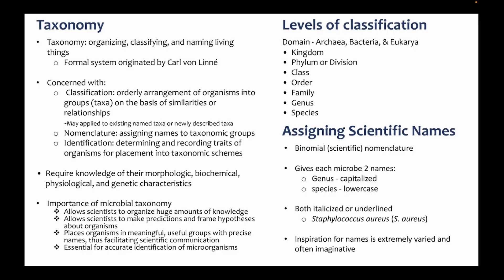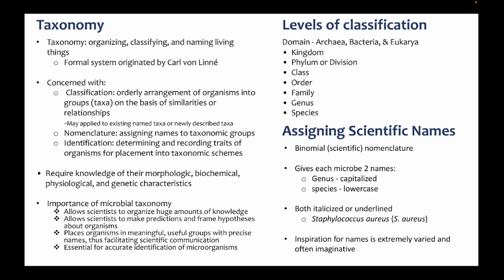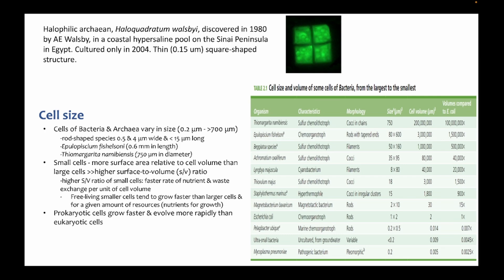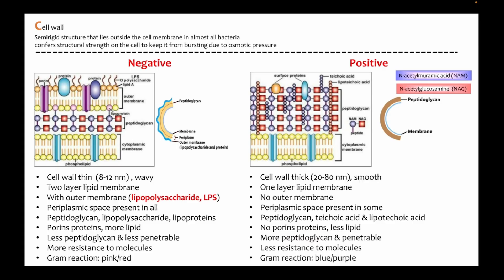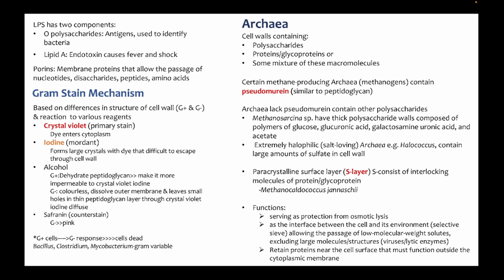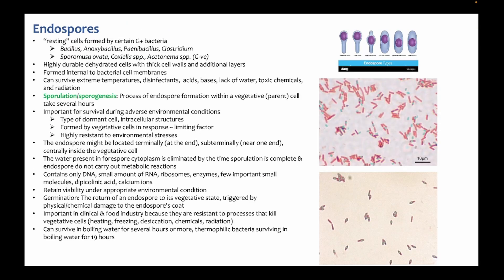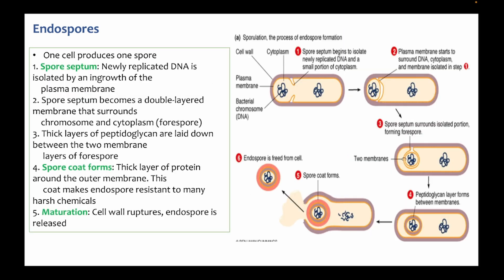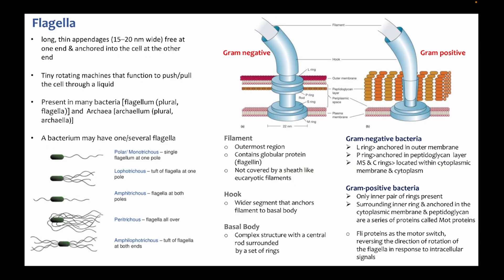SIR1001 lecture 2. Fundamental Microbiology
Fundamental Microbiology 2nd lecture, and characteristics of prokaryotic and eukaryotic cells.
Please note that there are some technical problems with audio at the end of the video. Sorry about that.